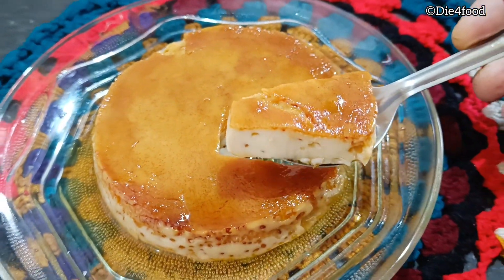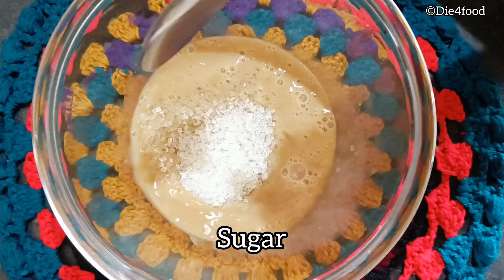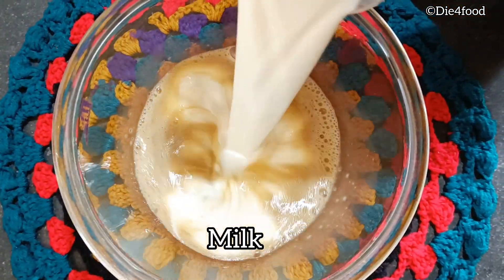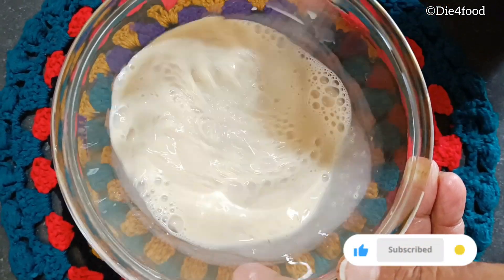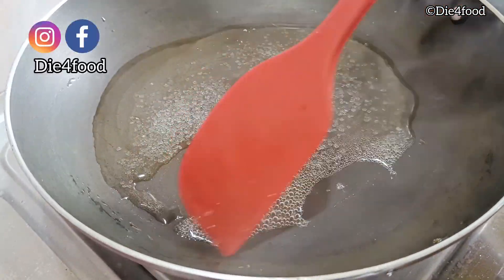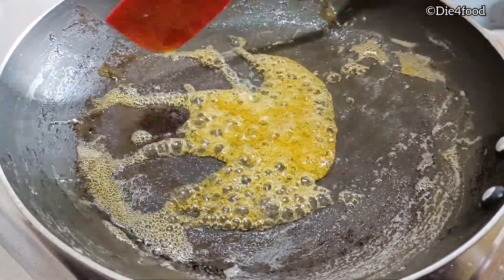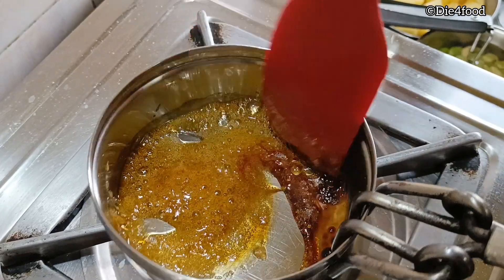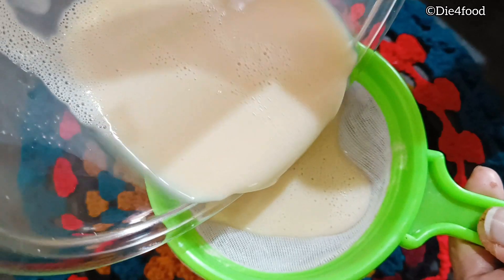3 Ingredients Caramel Pudding Recipe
Ingredients:
Milk
Egg
Sugar
Vanila extract